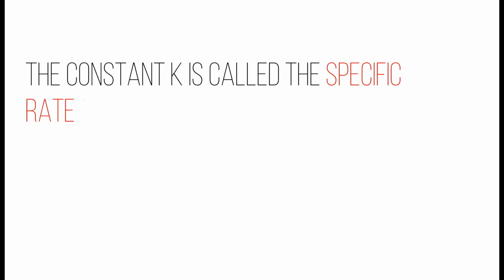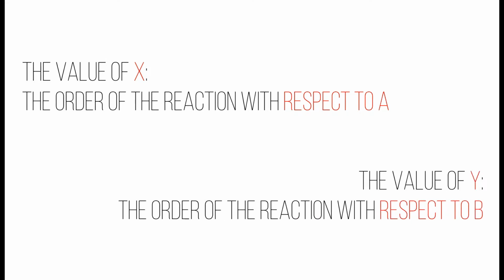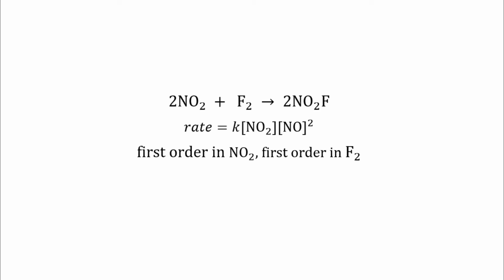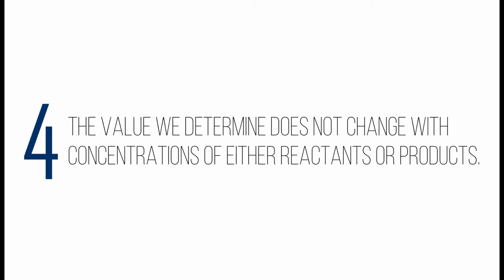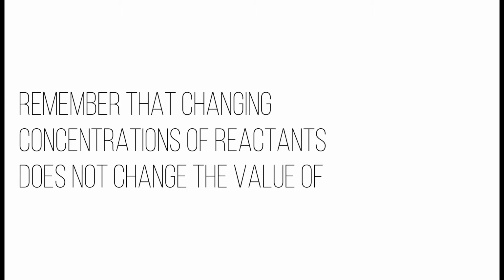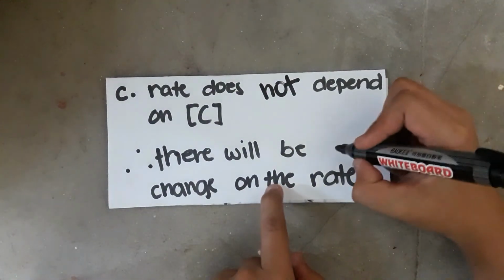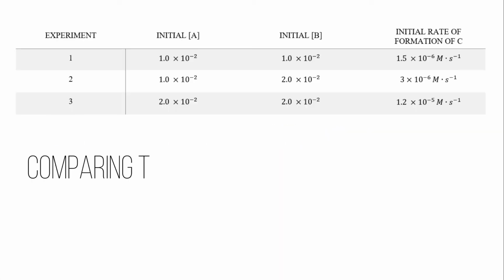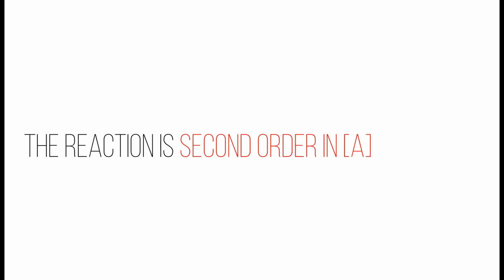Rate Law Expression × Method of Initial Rates (Sacobo × Tan)